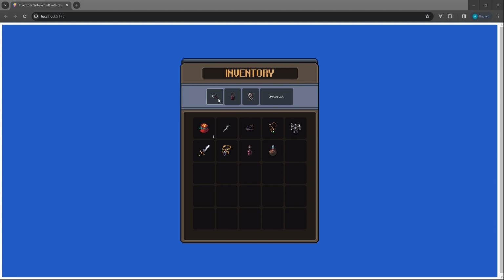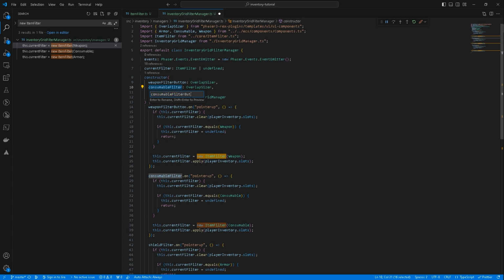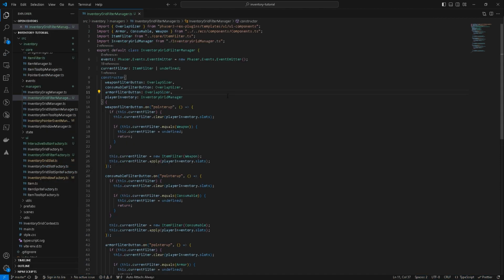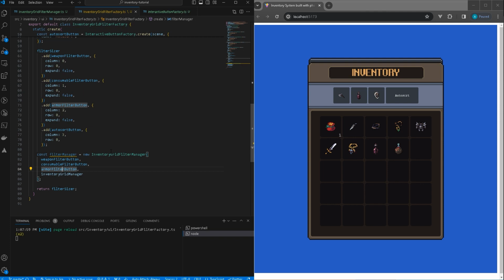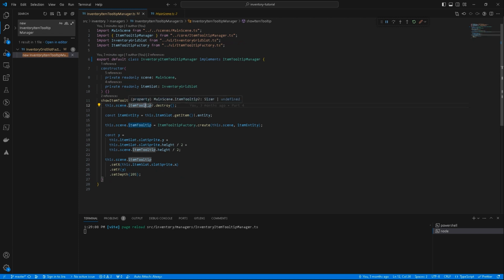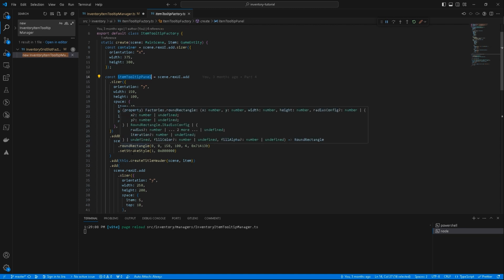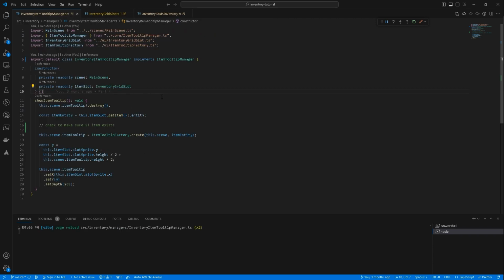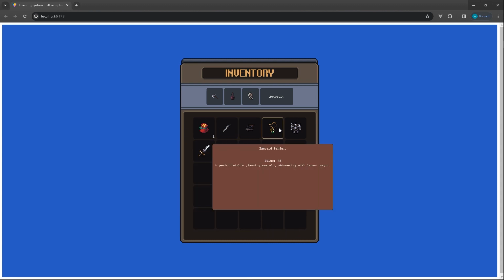[Part 5] Building a 2D RPG inventory system from scratch in Phaser 3 - Item Tooltip and Filtering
The series where we build an inventory system using Phaser 3, typescript, and an entity-component system. AKA, browser based tech and not one of the major game engines like Unity, UE, or Godot.

In the final video of the series, we implement item filter and item tooltips.

0:00 Intro
0:21 Designing the item filter
1:29 Creating the item filter class
3:30 Creating the InventoryGridFilterManager
8:20 Creating the InventoryGridFilterFactory (UI)
13:15 Adding the inventory filter grid to the inventory window
14:18 Framing the item tooltips
14:48 Creating the InventoryItemTooltipManager
14:55 Creating the ItemTooltipFactory
24:30 Registering the TooltipManager
25:27 Updating pointer events for tooltips